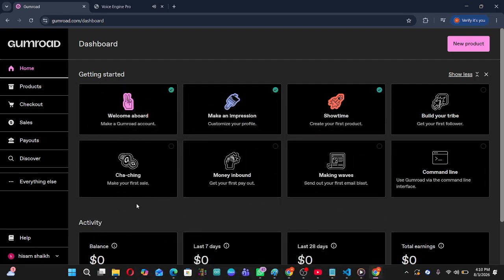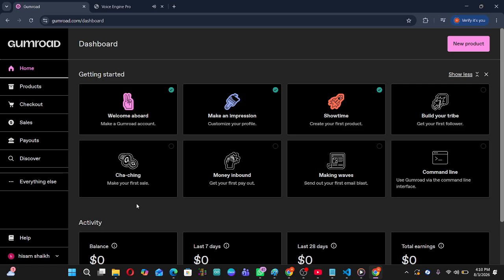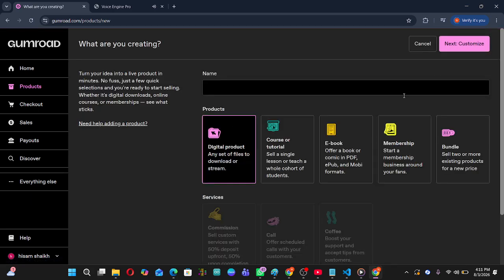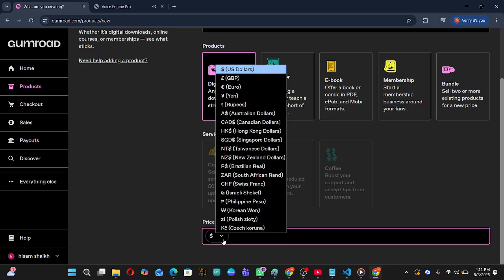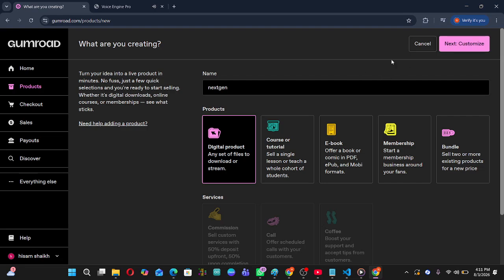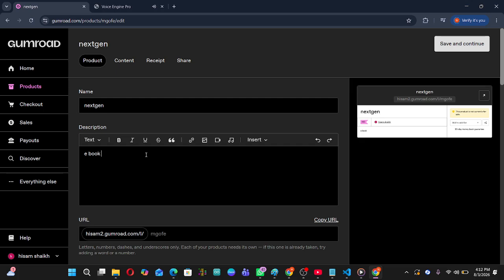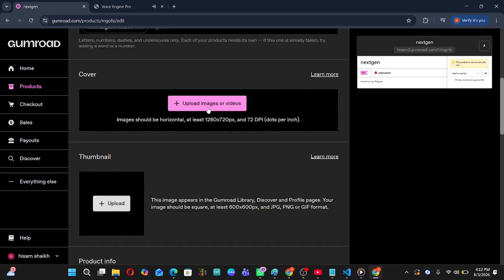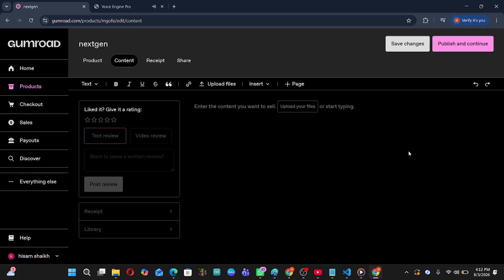How to Sell an Online Course on Gumroad (Step By Step) (2026 Guide)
Selling an online course can feel overwhelming, especially if you're unsure where to start. In this video, you'll set up your Gumroad account to sell your course, create an attractive product page that converts visitors into buyers, and set your pricing strategy to maximize sales. You'll also learn how to effectively market your course to reach your target audience. By the end, you'll be ready to launch and start making sales with your online course on Gumroad.